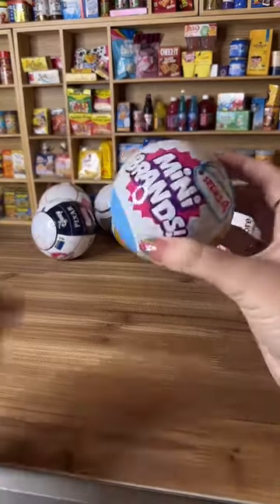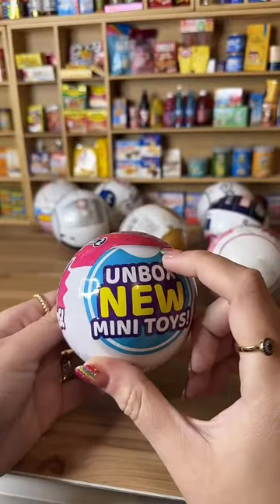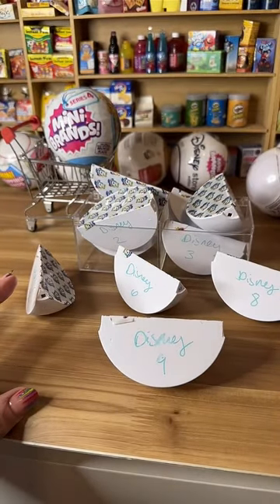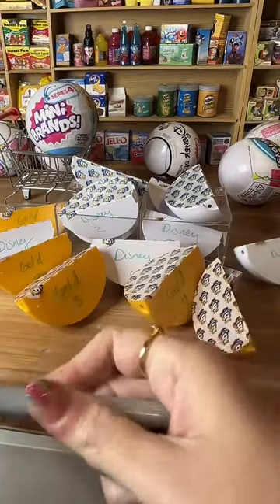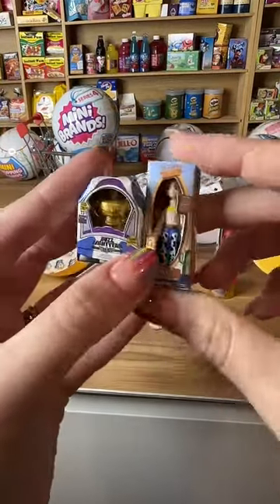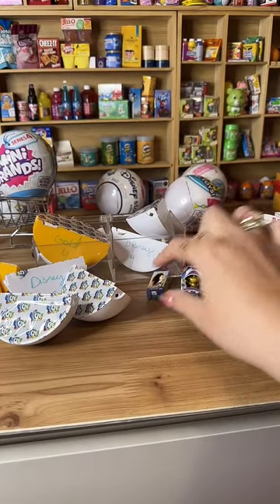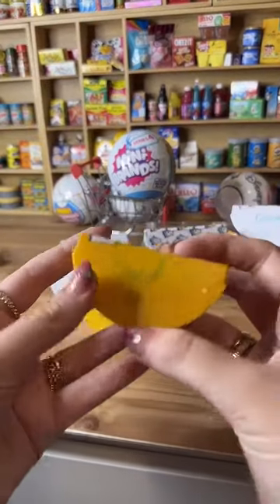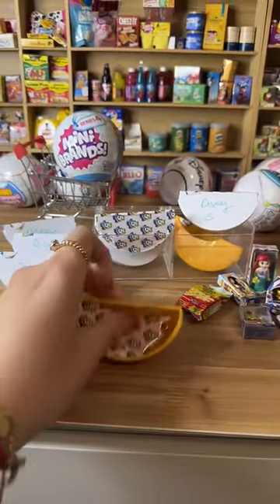Mini Superstore TIKTOK LIVE! Opening mini brands! Series 4, Gold edition and Disney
In this video I open mini brands Series 4, mini brands gold, and Disney Store edition mini brands. I got an amazing mini buzz lightyear and a very cool Star Wars mini, and more.

Also, you can buy more mini toys